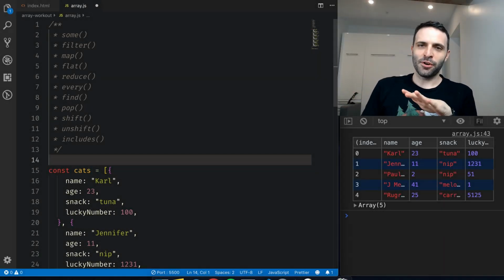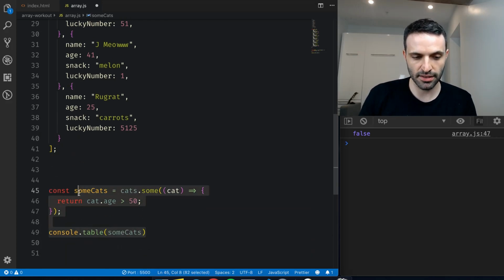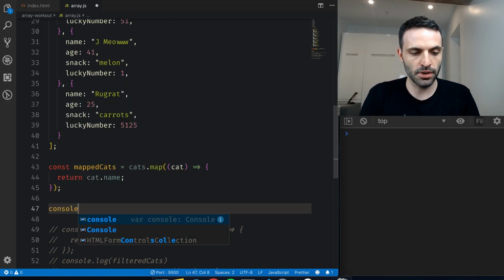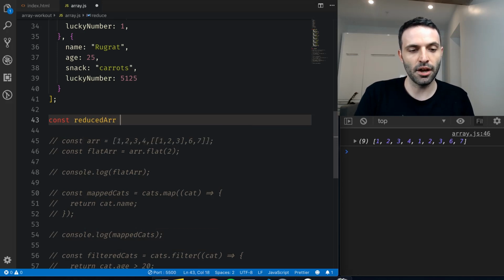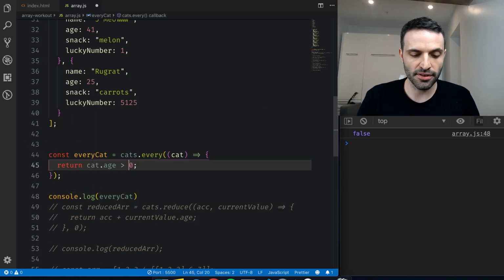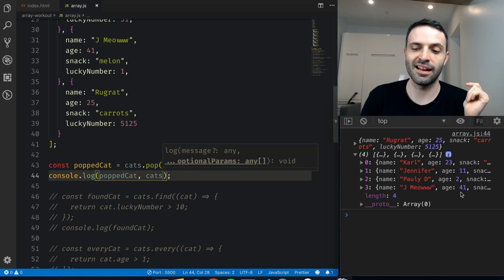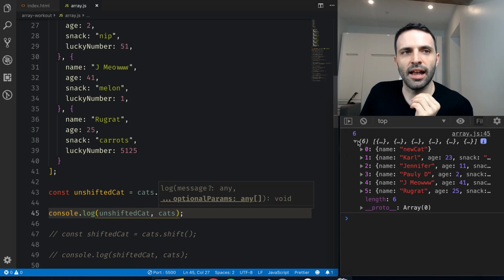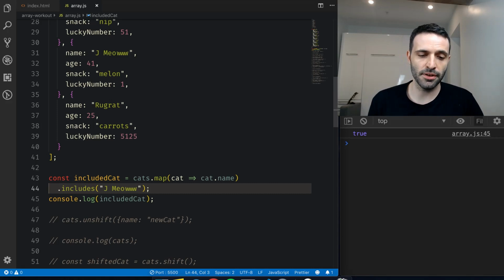Array Method Workout - .filter(), .flat(), .map() and More!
In this video we do some JavaScript Array workouts by going through some common array methods that include the following:

.some()
.filter()
.map()
.flat()
.reduce()
.every()
.find()
.pop()
.shift()
.unshift()
.includes()

If you have any feedback, please feel free to let me know✌️